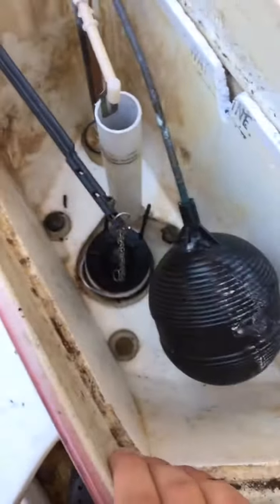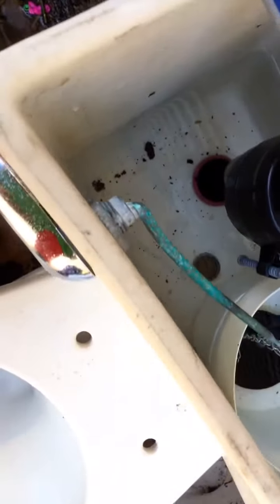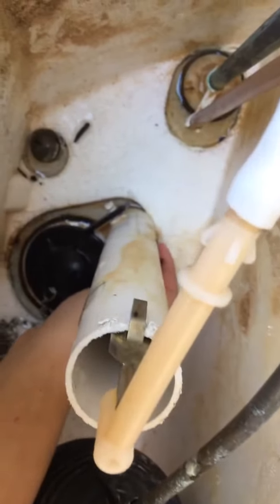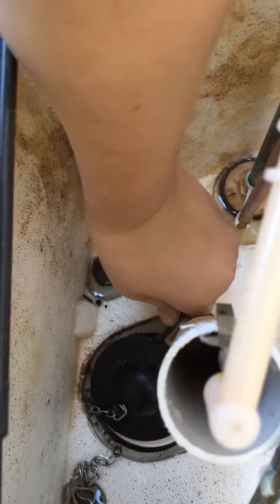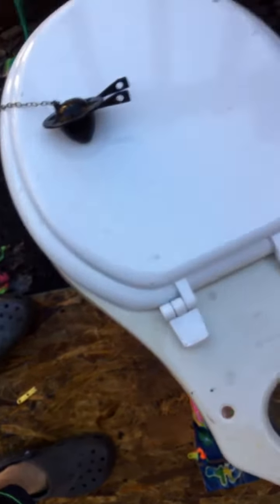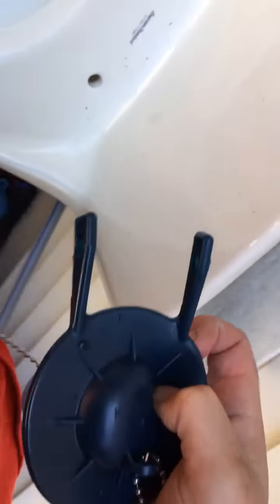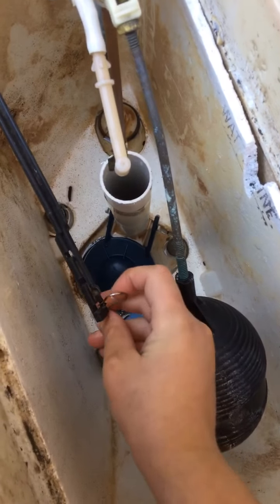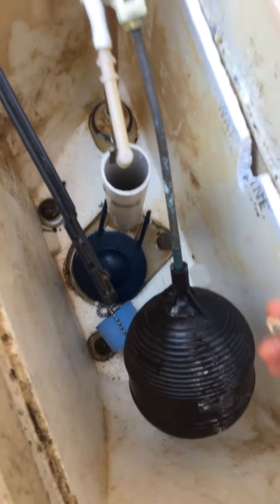How to replace a flapper